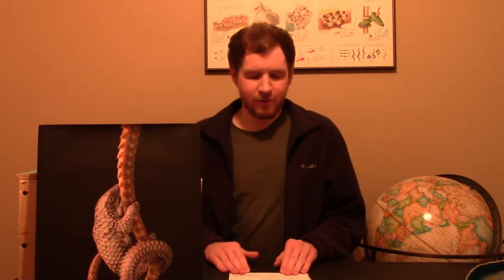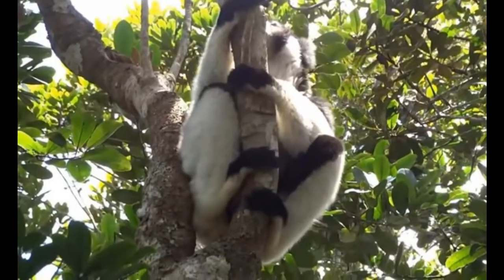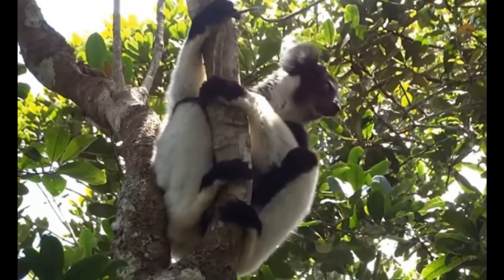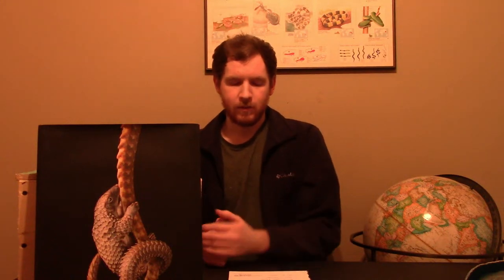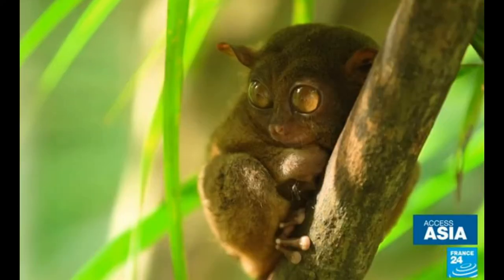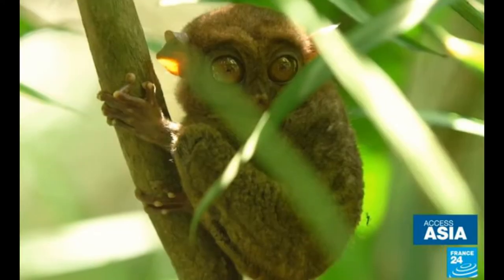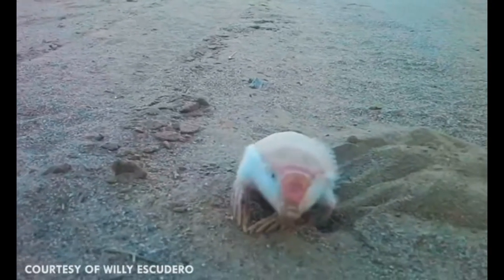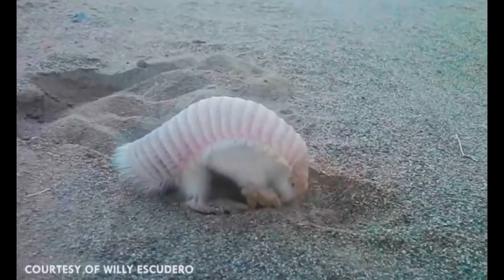Animals That Would Have Died On Noah's Ark: Indri, Pangolin, Tarsier and Pink fairy armadillo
These animals don't survive even in modern zoos.